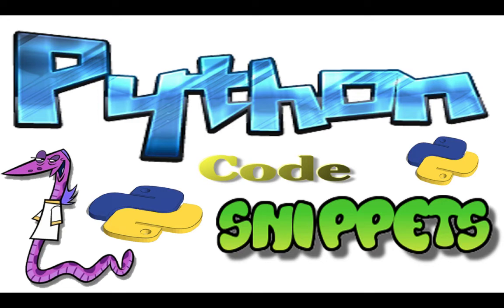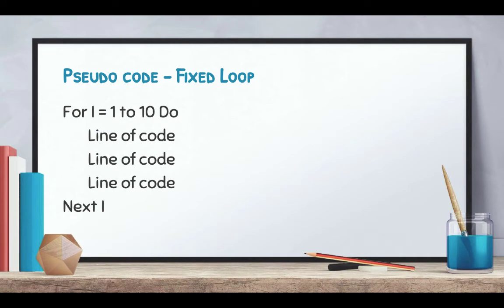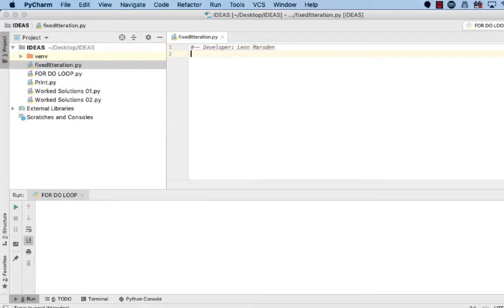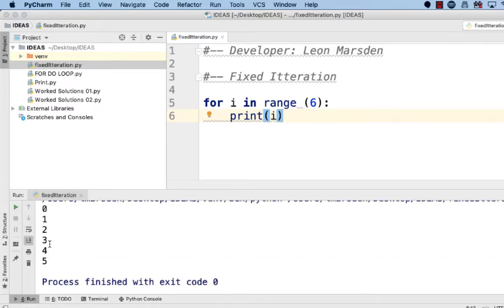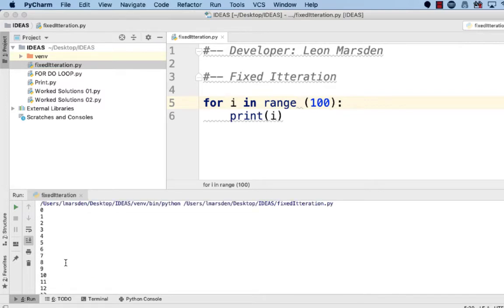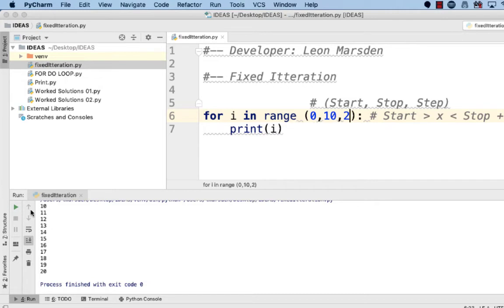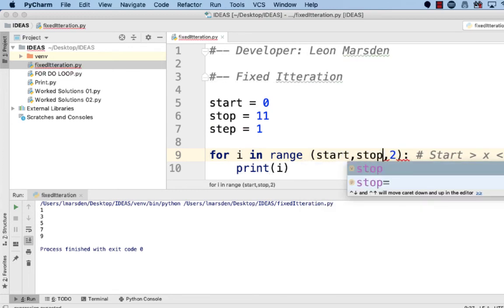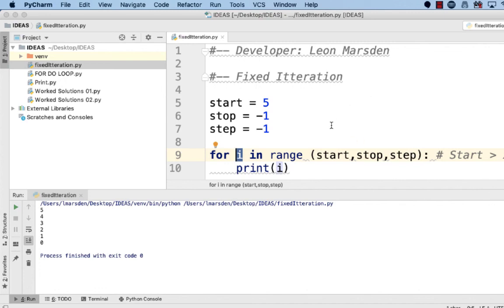Python - Fixed Iteration - for do loop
In this tutorial we will look at the structure of fixed iteration or fixed repetition loop. The loop used a start, stop and step to control the increments of the loop.

Use a Fixed Loop (Iteration), when you know the number of times a block of code must be executed.